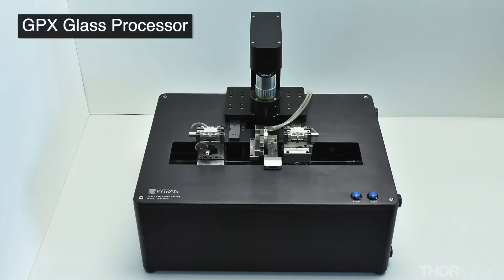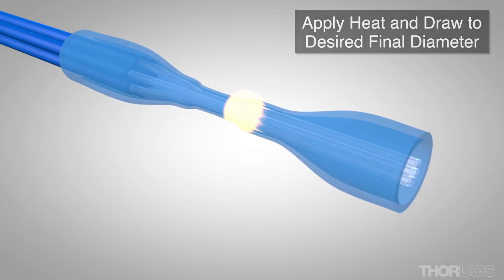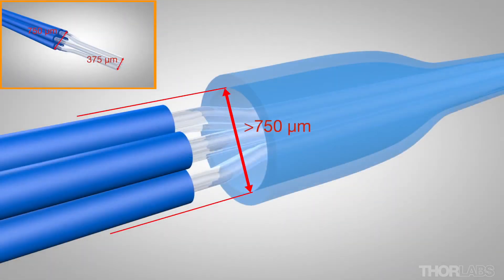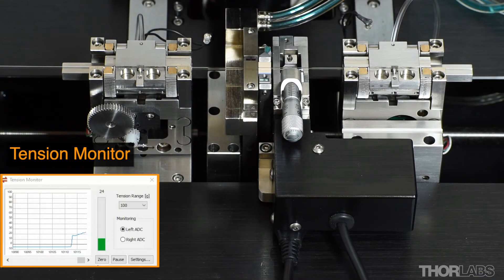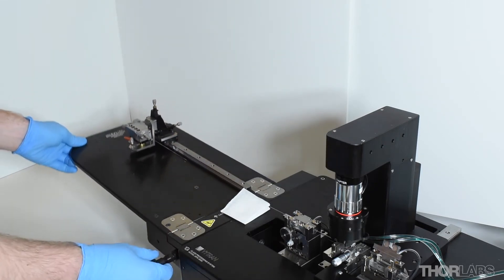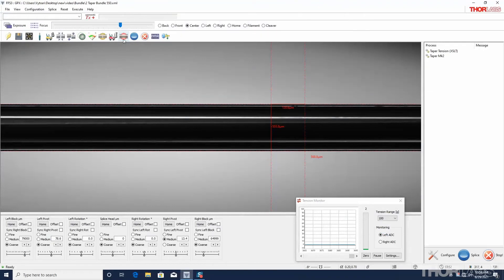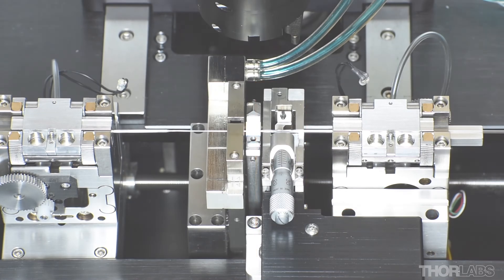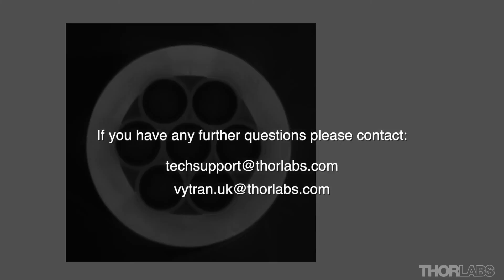GPX Glass Processing Application – Fiber Bundle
In this video, we will demonstrate how to make a fiber bundle using a Thorlabs Vytran GPX Glass Processing System. For more information on Glass Processing Systems, please visit

0:00 Introduction to Fiber Bundles
1:54 Bundle Parameters
3:28 Pre-Tapering the Capillary Tube
4:15 Bundling Fibers and Inserting into Capillary Tube
5:54 Tapering the Bundle
7:06 Cleaving the Bundle